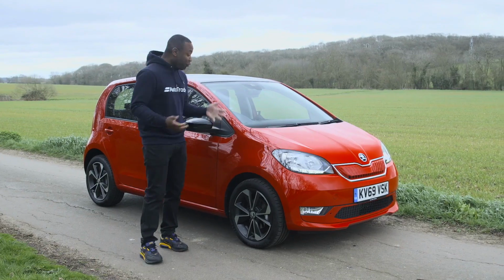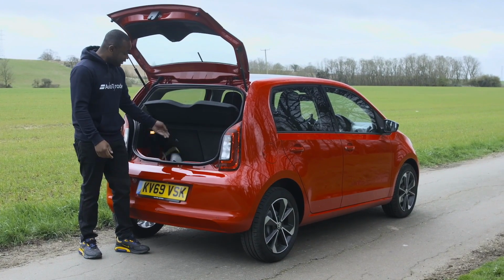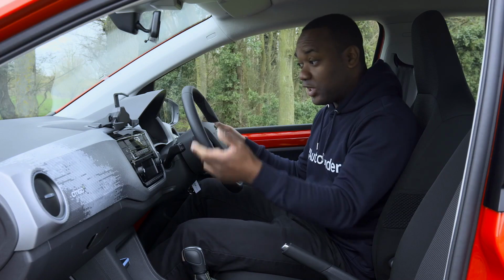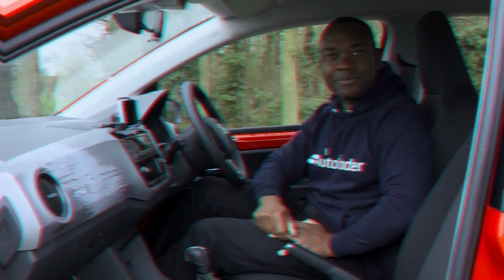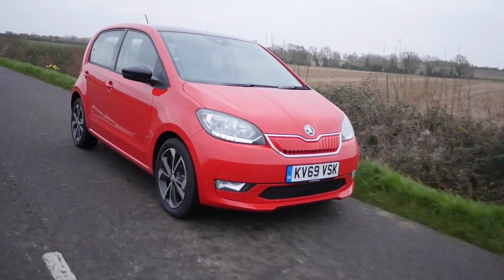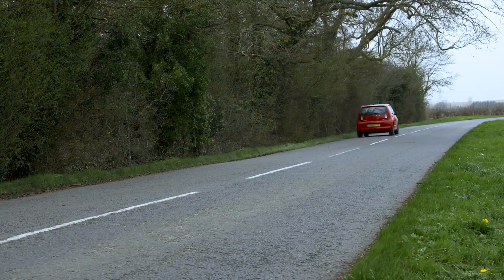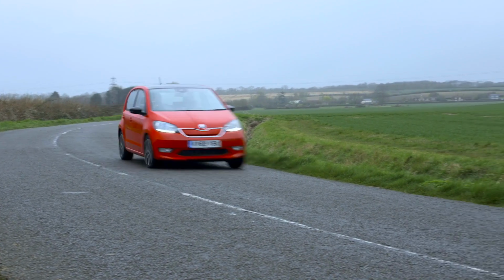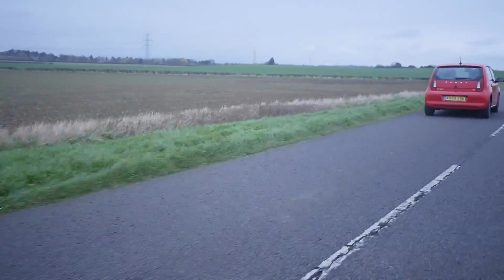Skoda CITIGO-e Review | How Good Is The CHEAPEST EV?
Rory Reid hops aboard the new Skoda Citigo-e iv electric car, the cheapest EV with four seats. But is it any good? Here we look at the design, interior, charging speed and handling to help you decide if the car is right for you.

✅ best-ofs